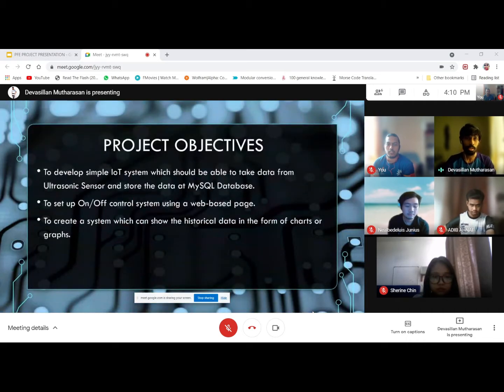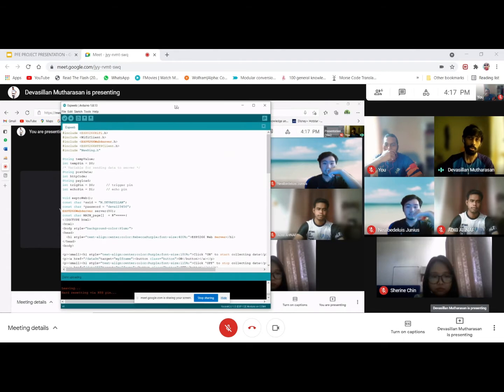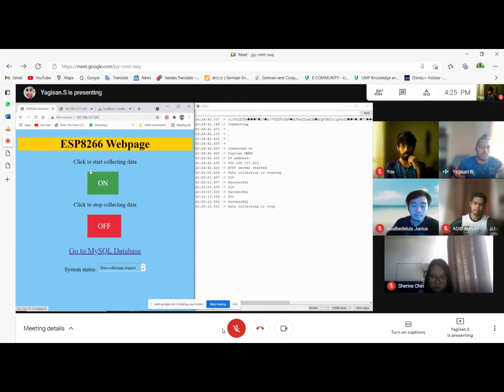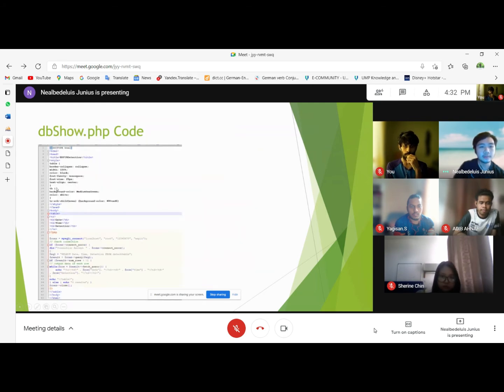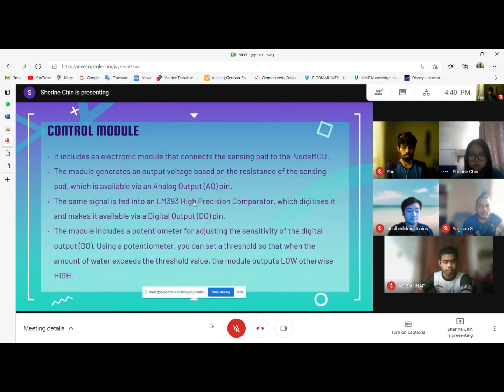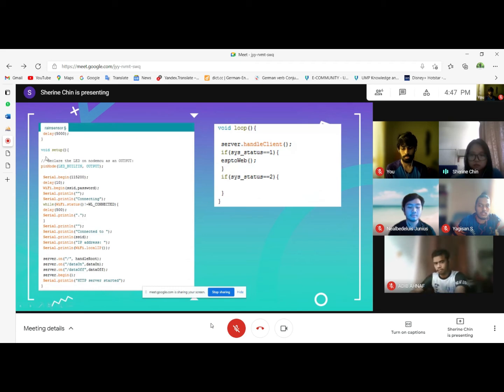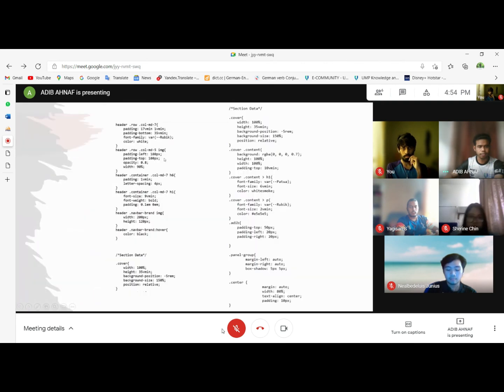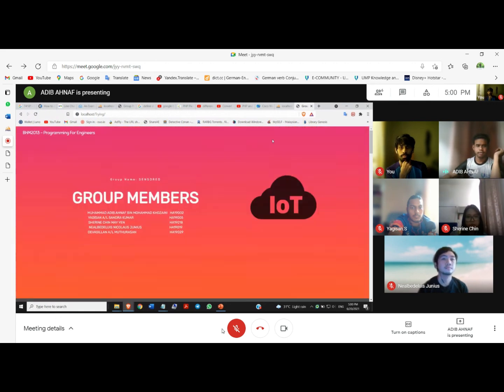BHM2013 GROUP PROJECT PRESENTATION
A Project Presentation about IoT System Development.